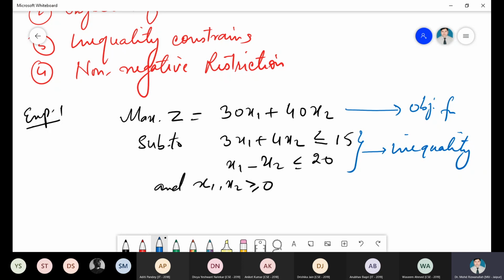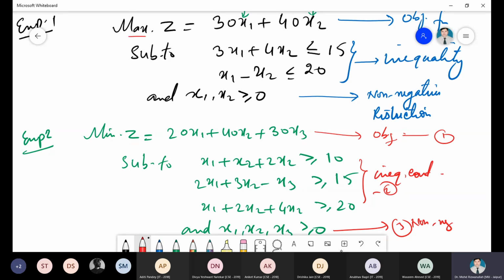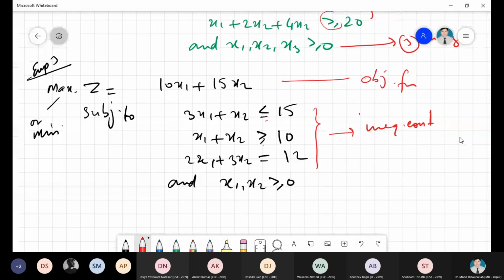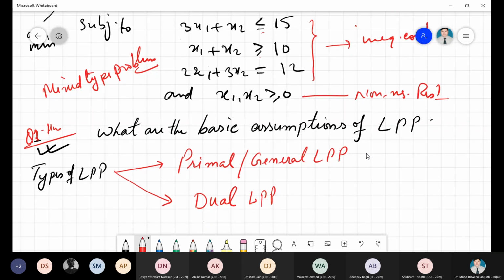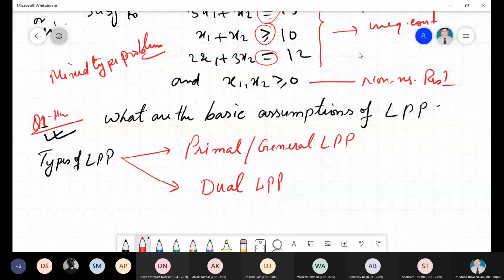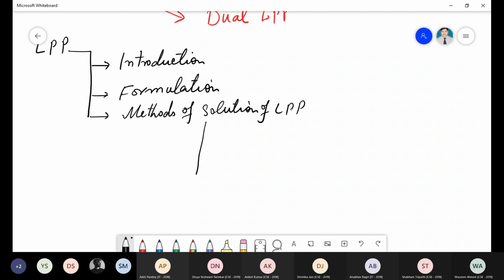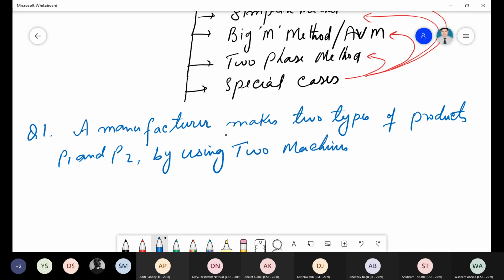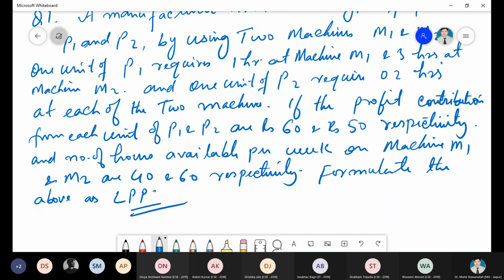Optimization Techniques 19 FEB